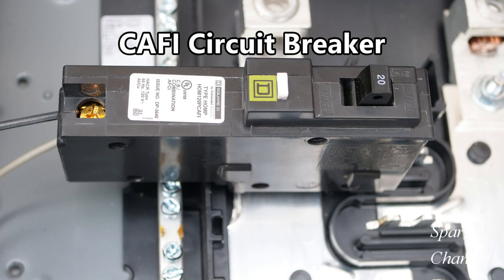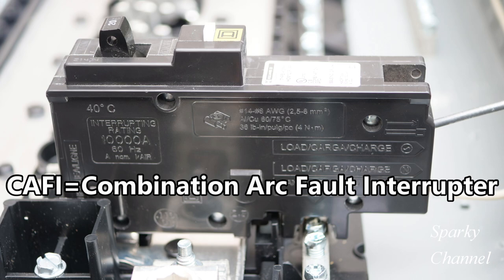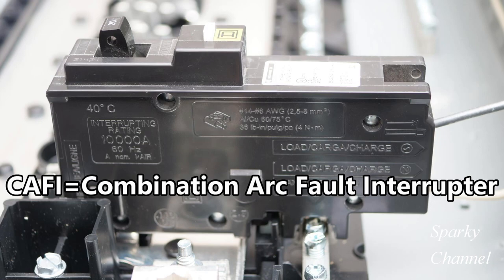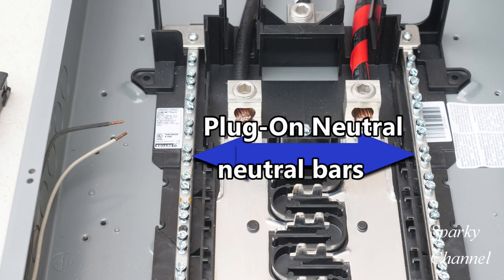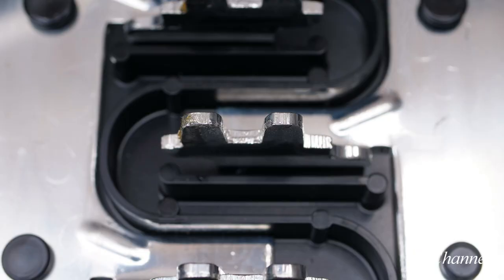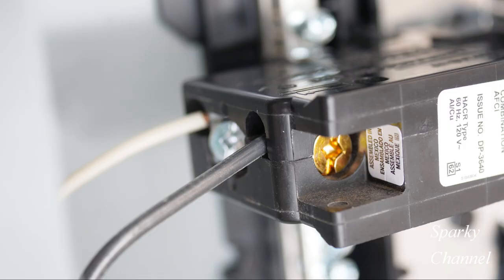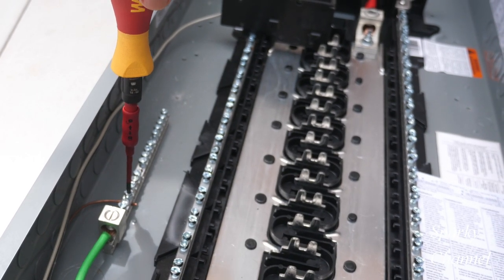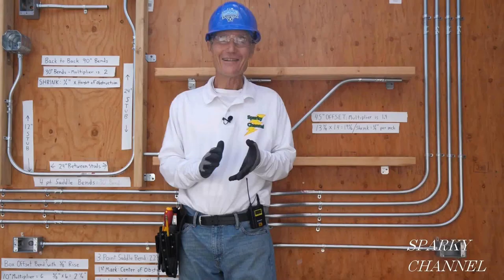What is a CAFI Circuit Breaker and How are They Installed on a Plug-On Neutral Load Center?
Wiha Insulated Torque Screwdriver Set, 1/4", 20 to 70 in.-lb.: Amazon Amazon

Square D by Schneider Electric HOM3060L225PGC Homeline 225-Amp 30-Space 60-Circuit Indoor Main Lugs Load Center with Cover and Ground Bar, Plug-on Neutral Ready: Amazon

Square D - HOM120PCAFIC Homeline Circuit Breaker, 20-Amp, 120V, 1-Pole CAFCI , Plug-On Neutral: Amazon

Wiha 28506 TorqueVario-S Torque Screwdriver, 10-50 Inch Pound: Amazon

Wera 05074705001 Torque Wrench: Amazon

Adjustable Torque Limiting Screwdriver with 1/4" Hex Drive, 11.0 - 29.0 lb/in Range, 6" Long: Amazon

Wera - 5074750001 VDE Adjustable Torque Screwdrivers, 1.2-3.0Nm: Amazon

Kraftform Kompakt VDE Torque Screwdriver 1, 2-3, 0 Nm: Amazon

Klein Tools 57032 Screwdriver Set, Torque Screwdriver Kit with Phillips, Slotted, Square Bits, 1/4-Inch Nut Driver, Case Included, 6-Piece: Amazon

AC Delco ARM601-3 3/8” (3.7 to 37 ft-lbs.) Digital Torque Wrench with Buzzer and LED Flash Notification – ISO 6789 Standards with Certificate of Calibration: Amazon

Milwaukee (MLW246522) Milwaukee M12 FUEL 3/8 in. Drive Digitial Torque Wrench w/ONE-KEY KIT: Amazon

14 Pc Extra Long Hex Bit Sockets Allen Wrench Mm+SAE: Amazon